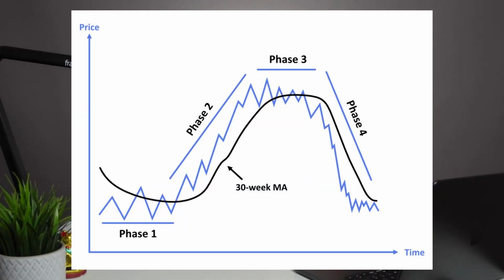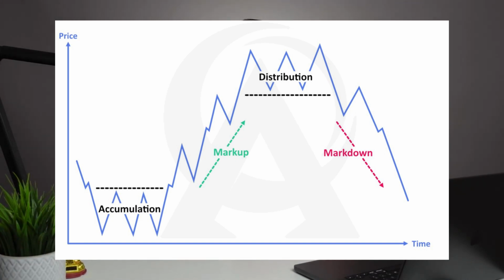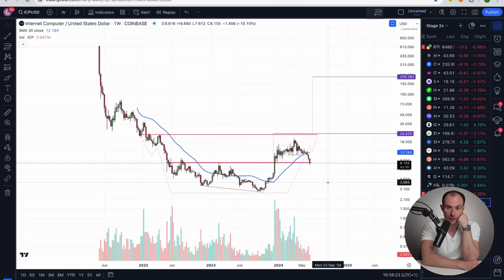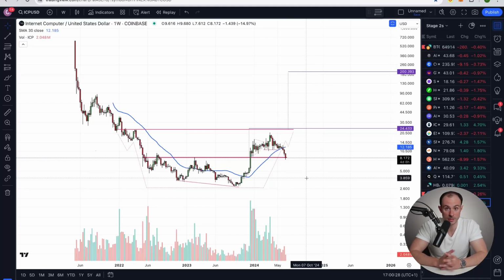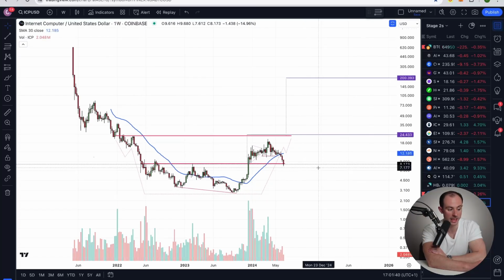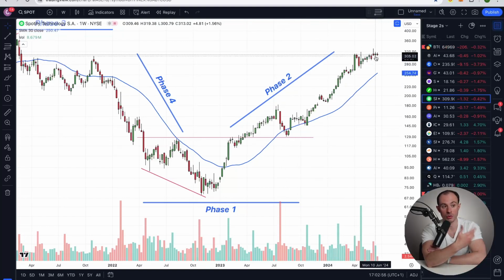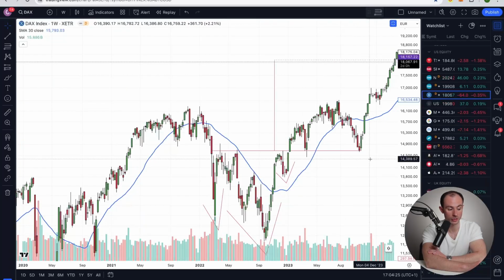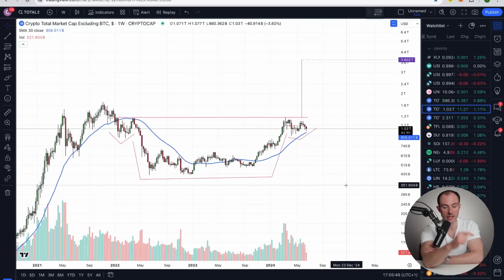Why I'm Buying The Internet Computer ICP Here...... Road To $200??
Welcome back today I want to take a look at where the internet computer ICP is at from a technical point of view and share my thought on its price and future road ahead NOT FINANCIAL ADVISE

💎My Portfolio
💎Courses

👇Podcasts - Allincrypto Podcast